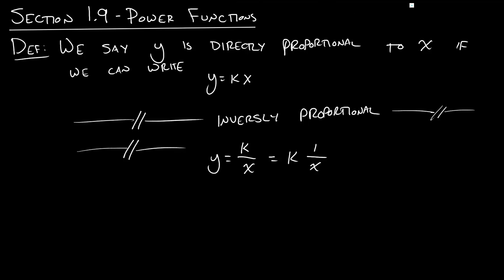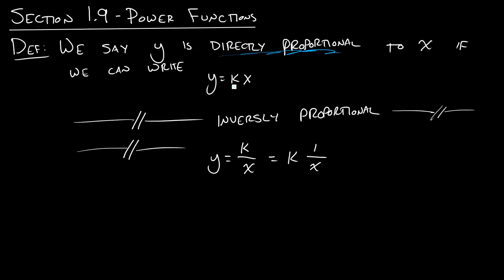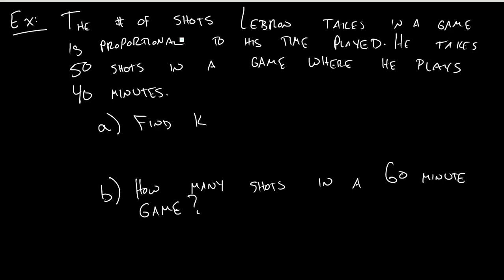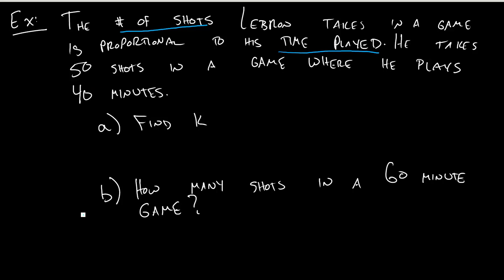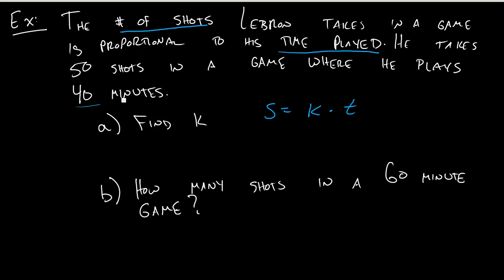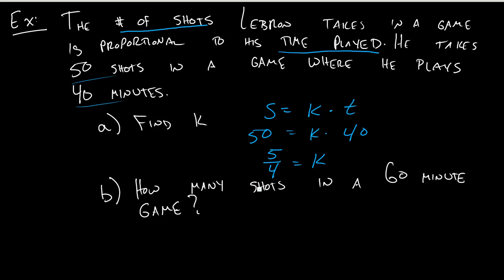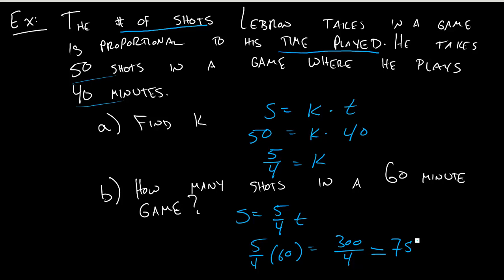Section 1.9 - Directly Proportional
What does it mean to be directly proportional. What type of word problems can we get?